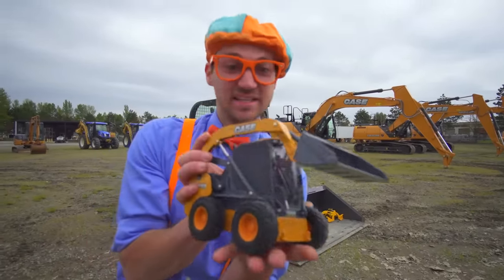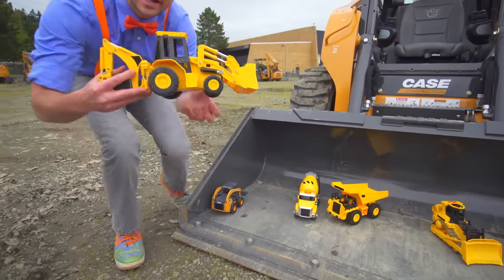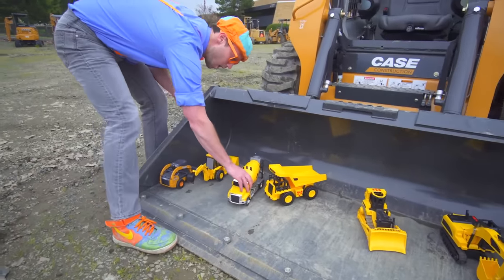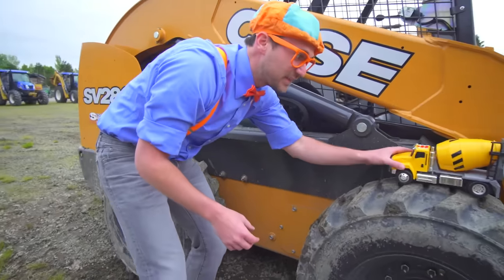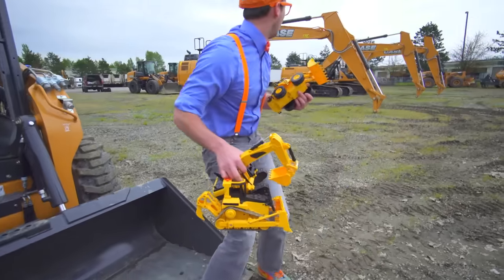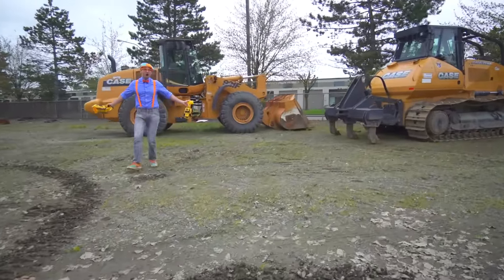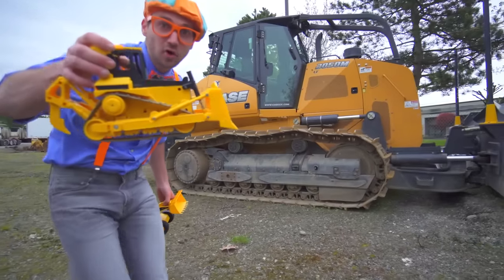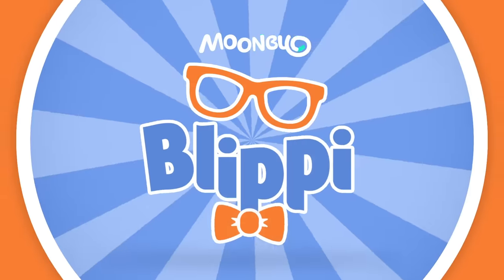PLAY and LEARN Construction Vehicles with Blippi! | Children Toys | Educational Videos For Kids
Blippi teaches your children about construction vehicles. A great video about diggers for kids from Blippi. Blippi is an educational children's show host that in this video plays with digger toys.

Welcome to Blippi's Vehicles Channel!

We serve you the most COLORFUL and AWESOME Vehicles of Blippi! Excavators, Buses, Firetrucks, Race Cars, Planes, You name it! Blippi will have it!